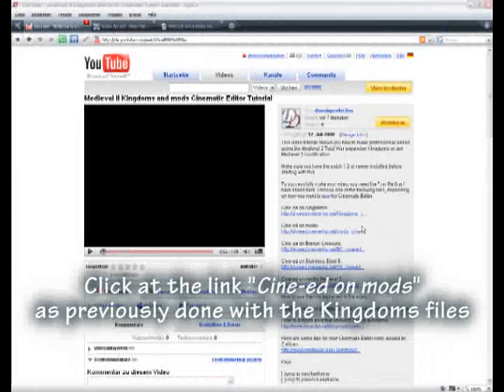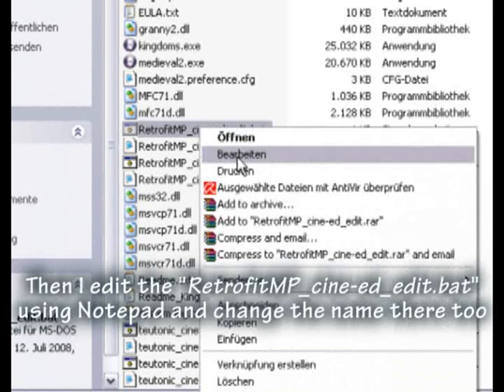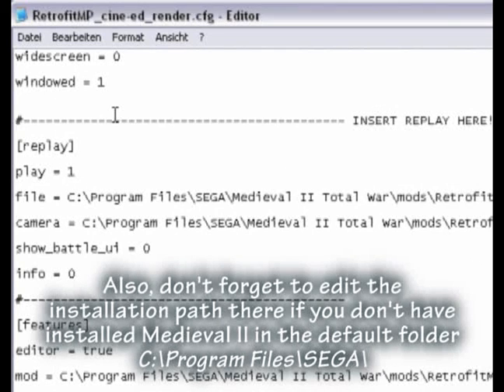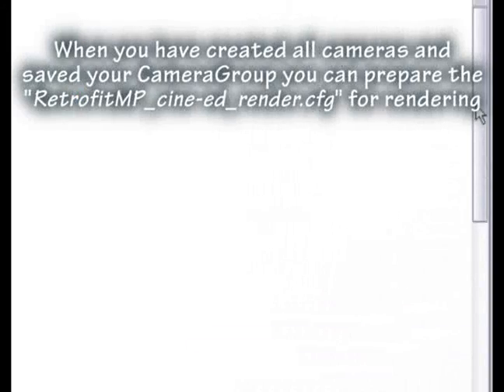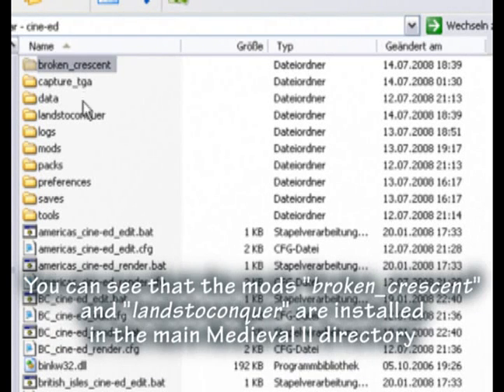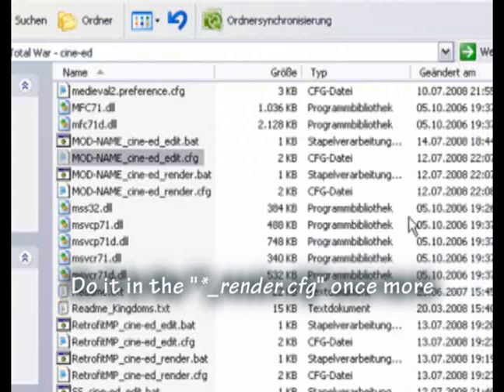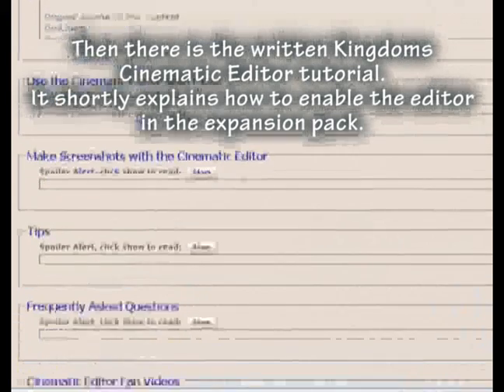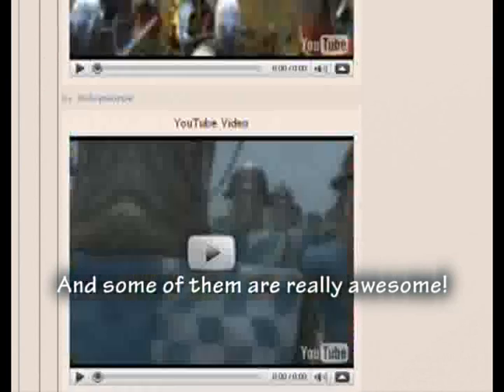Medieval II Mods Cinematic Editor Tutorial - Part III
This video tutorial shows you how to make professional videos using any Medieval 2 modification.

Make sure you have the patch 1.2 or newer installed before starting with this.

To successfully make your video, you need the *.zip file that I have linked here. Choose one of the following files, depending on how you want to use the Cinematic Editor:

How to use them is explained in the video tutorials Part I - III.

Keys:

] :jump to next keyframe
[ :jump to previous keyframe
insert: place an animation keyframe
right-mouse(edit window): hold to scrub through selected camera track in edit window

right-mouse(view window): hold to mouse-look
spacebar: plays current camera track from red marker (right mouse) but not the replay file
shift-rightmouse: sets a blue position marker to rewind or fast-forward in the track view.

TAB : swaps into selected camera or out to free-cam
WASD: moves the selected camera (must be on a keyframe or free-cam mode)
R : move camera up (must be on a keyframe or free-cam mode)
F: move camera down (must be on a keyframe or free-cam mode)
arrow keys: camera (must be on a keyframe or free-cam mode)

CapsLock: Display side camera view

Tips:

- Left click on the edit view before laying keyframes or editing, sometimes it doesn't enable until left clicked
- use ] and [ to select the new camera start key before editing
- create 2 batch files to start cined. One for edit mode and one for render mode. Set your edit mode config to contain low graphic details for faster editing (especially with large armies). Set your render config for full graphic detail (for better quality).
- don't use cameras in different (shorter) replays, you will lose keyframes. Longer replays are fine.
- If the editor begins to load and then quits back to desktop, check your config settings, make sure there is a valid replay (camera not needed) setup and the paths are correct.
- use the linear in and linear out function (straight line buttons) to create continual movement on your keyframes. Use the curve function to create smooth in and out movement on your keyframes.
- make sure you enough disk-space for rendering movies. About 1.5 gig for every 5 seconds of uncompressed footage at 30fps.

Q: I want to start the Cinematic Editor but it only loads Medieval II in a window. What am I doing wrong?
A: 1) Make sure that you have installed Patch 1.2 or newer or the expansion pack.
2) Check all file names and file paths in the cine-ed_edit.cfg and cine-ed_render.cfg. Are you sure that the installation path of your game is the same as the paths in the *.cfg-file? Do you have a localized windows version, that means your game is not installed at
C:\Program Files\SEGA\

Q: I'm getting black renders when using the render.bat. What is the cause of this and how can I fix it?
A: 1) Does it playback ok in cined? Do you see the frames being rendered ok when you run the render? Keep in mind that the CineEd captures directly from the screen when rendering. Meaning, if you move your mouse cursor over the window while rendering it will capture it. If you have a screen-saver running while rendering, it will capture that too. Make sure you have your screen saver turned off and that you can see the frames rendering ok.
2) If you use Windows Vista, try to switch from the Aero interface to the standard Windows interface. Aero seems to cause the black rendered video. To disable Aero follow these steps: right-click on desktop, go to "Personalize", then "Theme", then under the Theme drop-down menu, go to "Windows Classic" then click "Apply" and no more Vista Aero! Go through the same steps to get the original theme back.
3) If your PC is too slow to play back the big and uncompressed rendered video files you should try and compress the video first.
4) When you export the rendered cameras into Adobe Premiere, make sure that the alpha channel is disabled. It let your scenes turn out black.